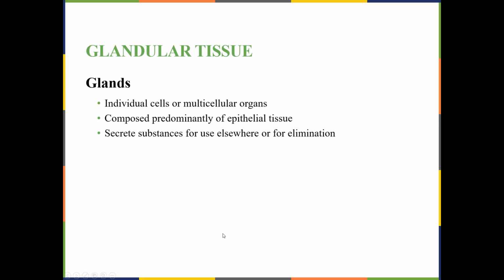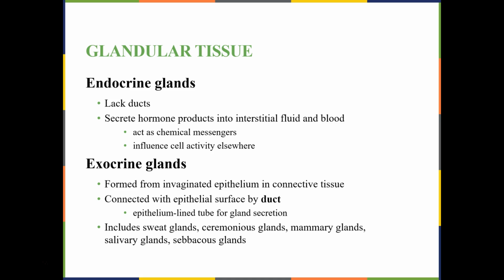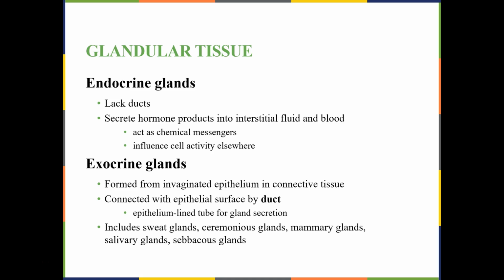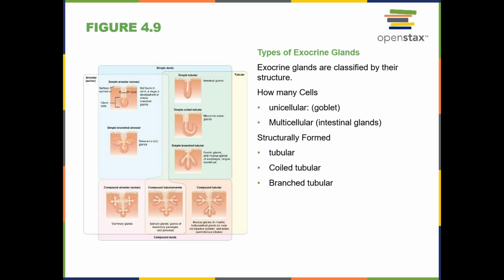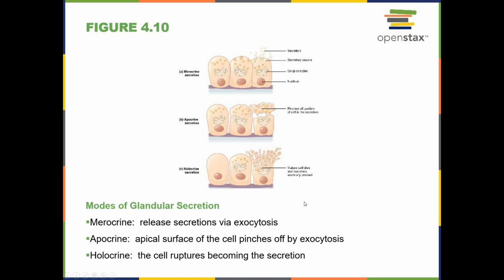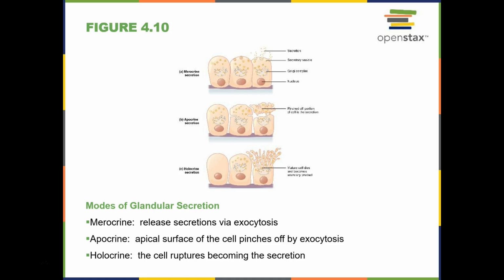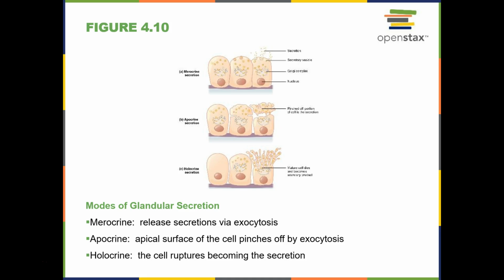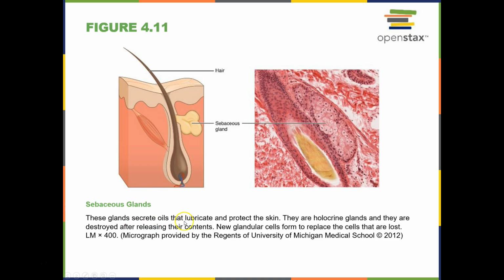Anatomy and Physiology_Chapter 4_OpenStax_part 2